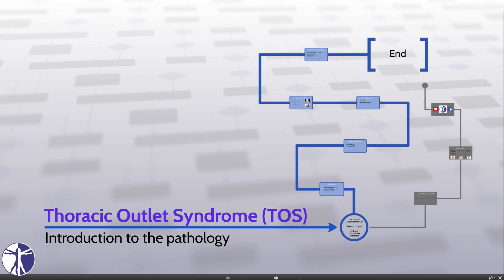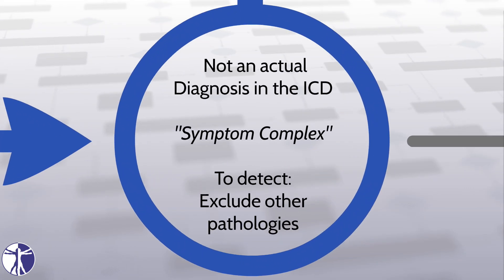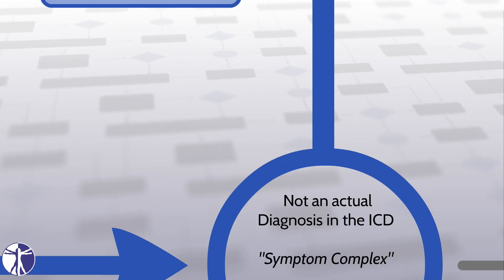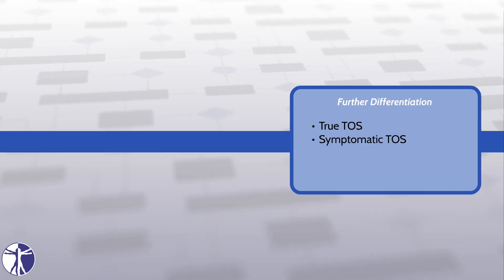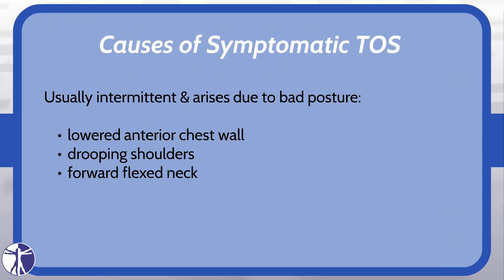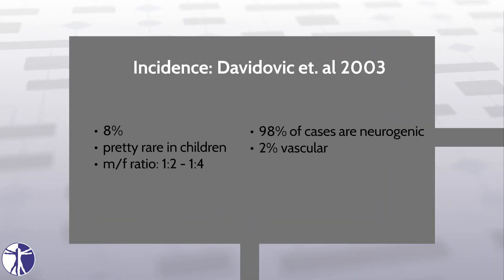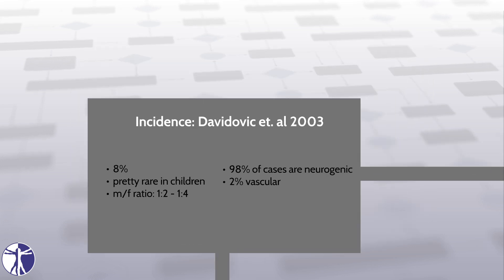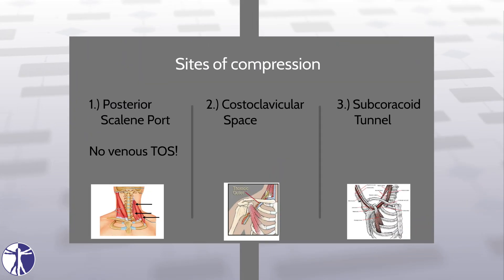Thoracic Outlet Syndrome (TOS) Explained | What is TOS?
The content is intended as educational content for health care professionals and students. If you are a patient, seek care of a health care professional. In this theoretical video, Kai explains the thoracic outlet syndrome  (TOS) in detail and gives you the necessary knowledge you need when assessing its signs and symptoms!
Your PhysioTutors

This article mainly covers the statistical value of different TOS tests